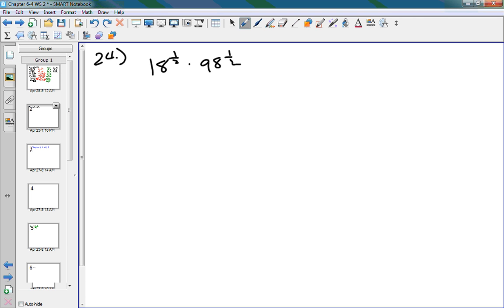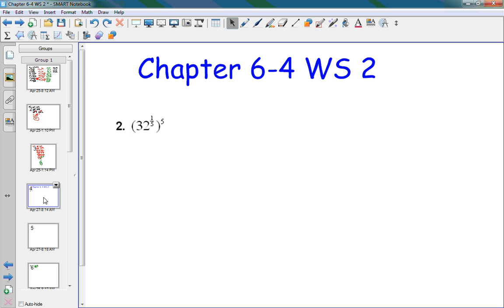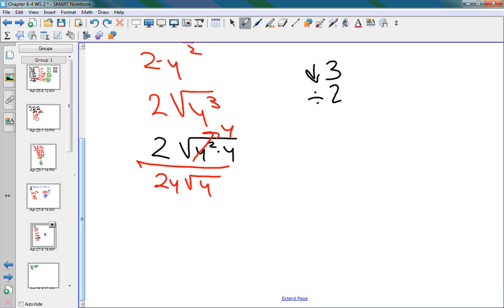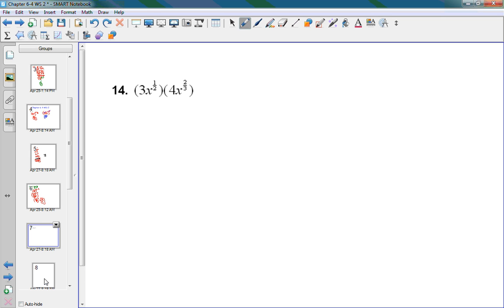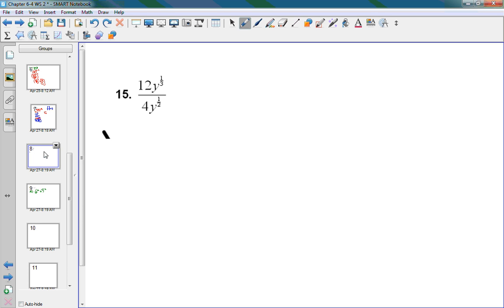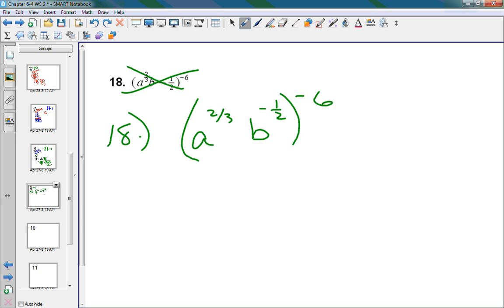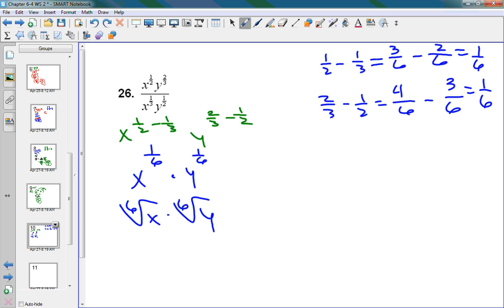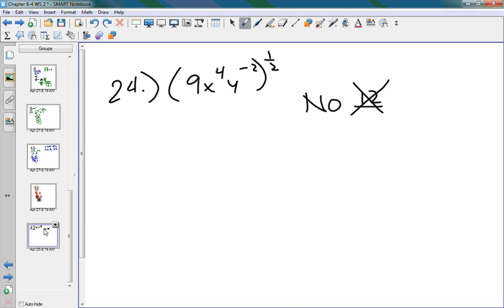Chapter 64 WS 2